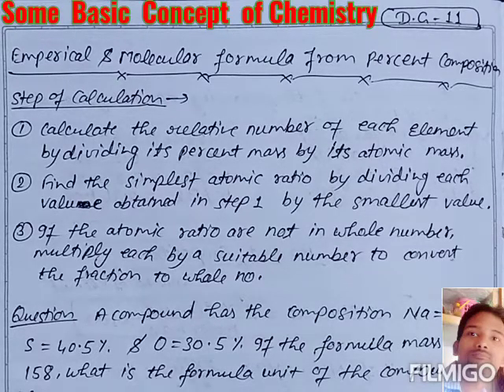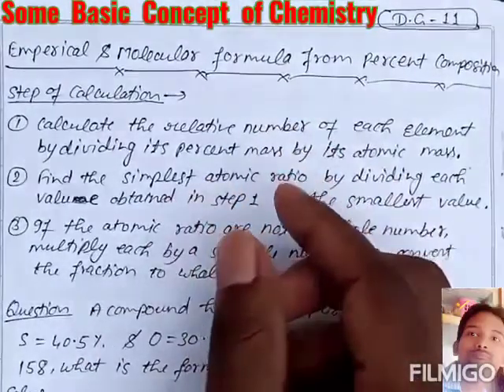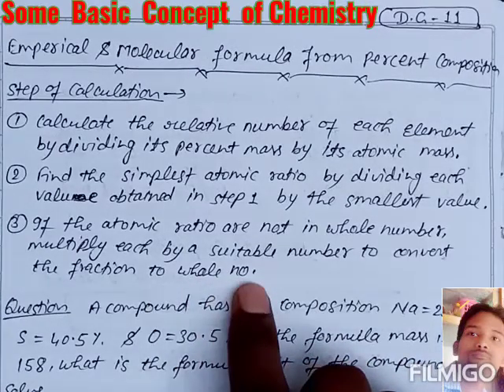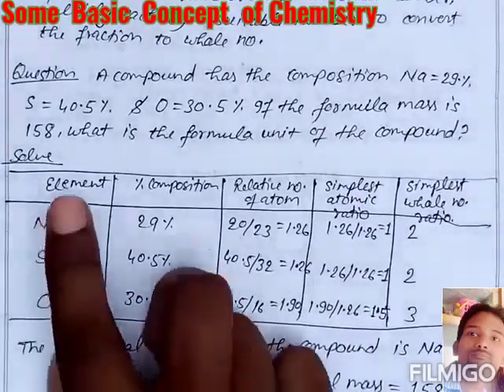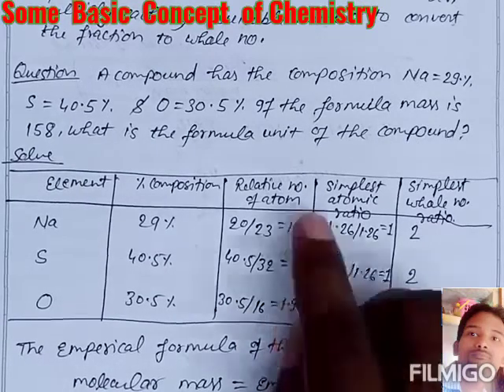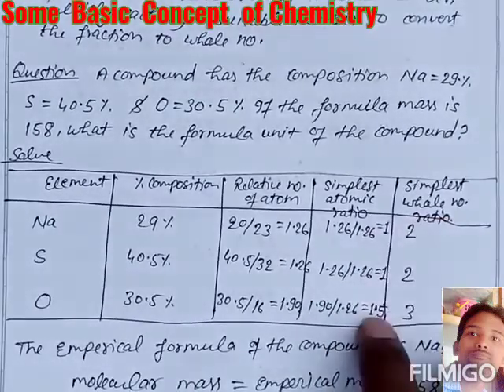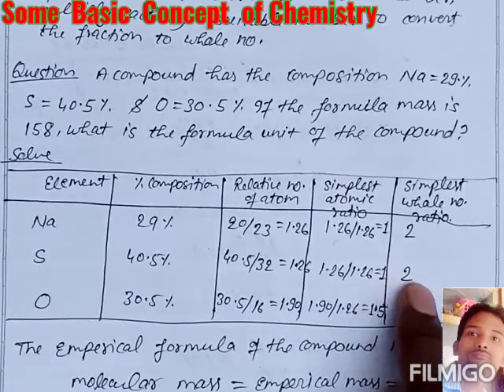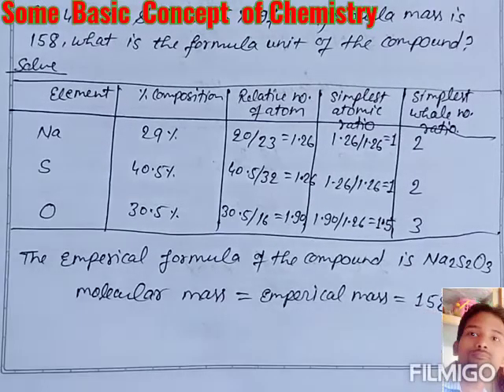CLASS XI CHEMISTRY PART XI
PART XI